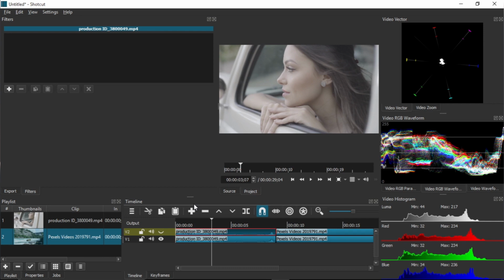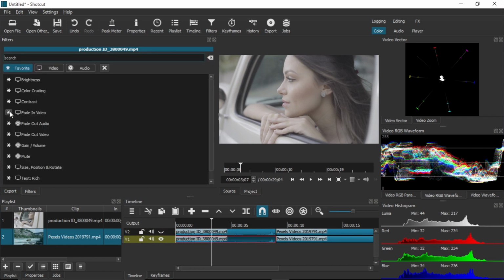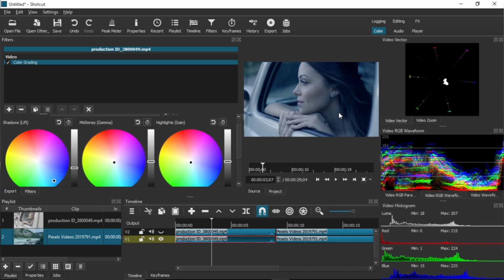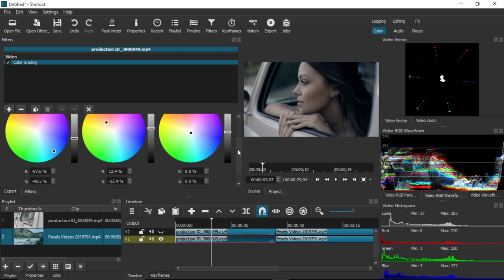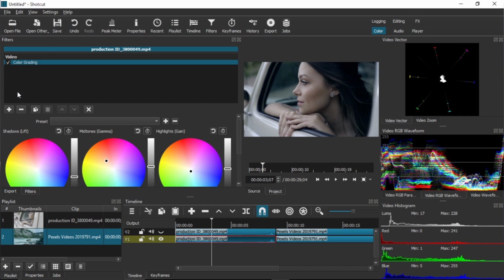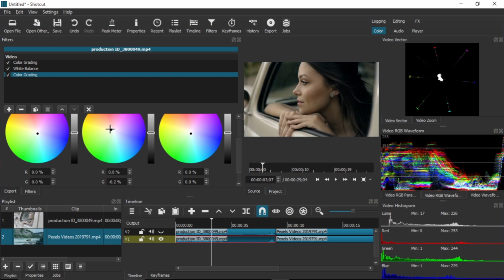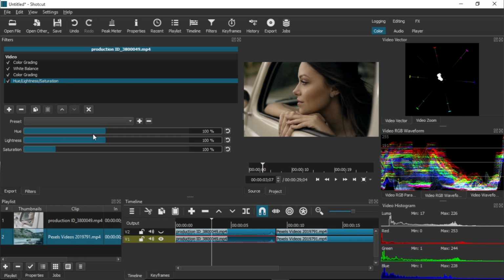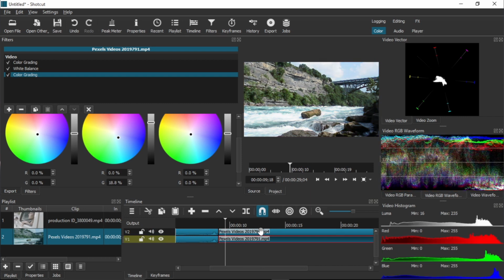SHOTCUT CINEMATIC COLOR GRADING | How to Color Grade in SHOTCUT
Let's learn how to Color grade in shotcut